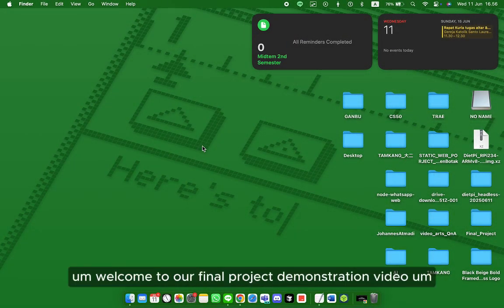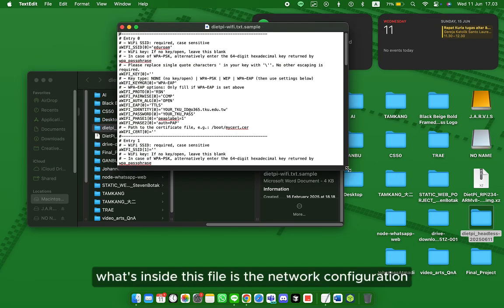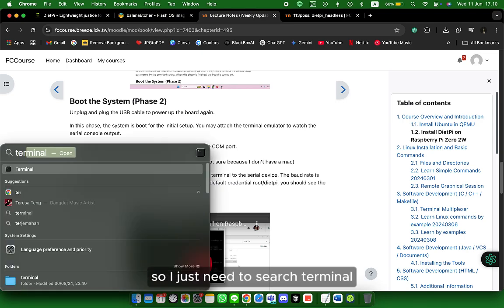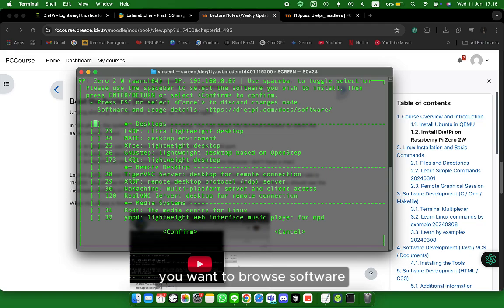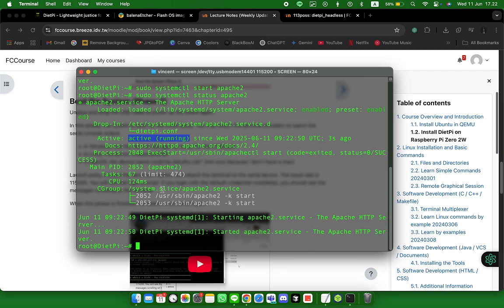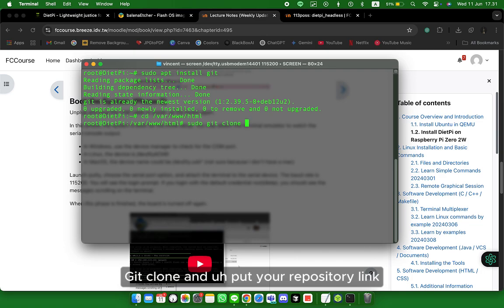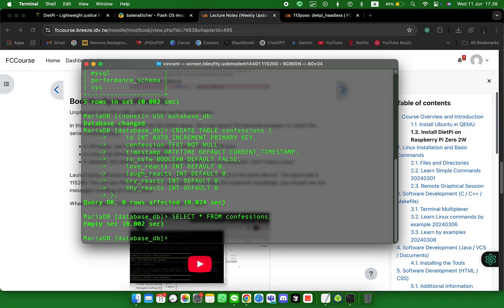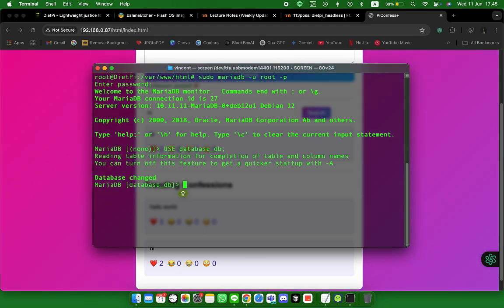Fina Project Open Source | Demonstration Video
🎉 PiConfess+ | Anonymous Confession Board Powered by Raspberry Pi 🚀

Welcome to my final project showcase for the Open Source Practice course!
PiConfess+ is a lightweight, anonymous confession board web application built with:

🔧 Tech Stack

PHP (backend)

JavaScript + HTML/CSS (frontend)

MariaDB (database)

Hosted on a Raspberry Pi Zero 2 W

🌐 Features
✅ Submit anonymous confessions
🔍 Search confessions
🔥 View trending posts
💬 React with love, laugh, cry, or shy emojis
📶 Runs on mobile hotspot for demo portability

This project was fully developed and deployed on a Raspberry Pi, making it a great example of open-source development in a resource-constrained environment.

👨‍💻 GitHub Repository (if available): [Insert URL here]
🐧 Powered by Linux, love, and a lot of debugging.

Group member:
Han 黃宣翰
Steven 吳豐福
Stephen Lee 李強
Gaby 陳月鮮
Vincent 蘇奮勝